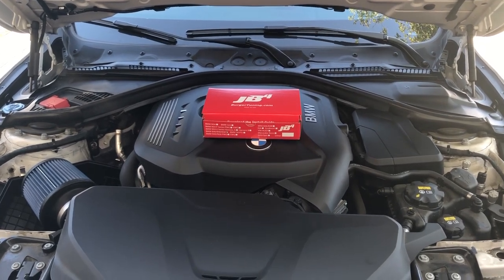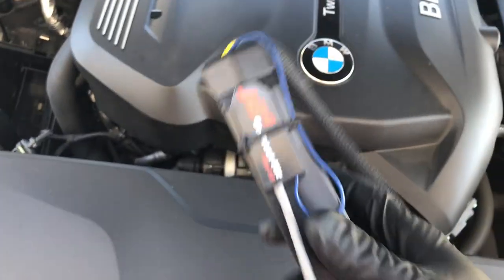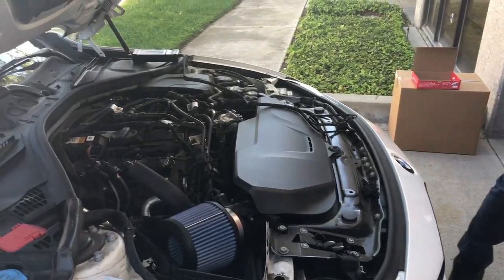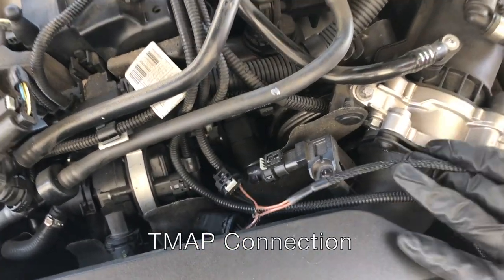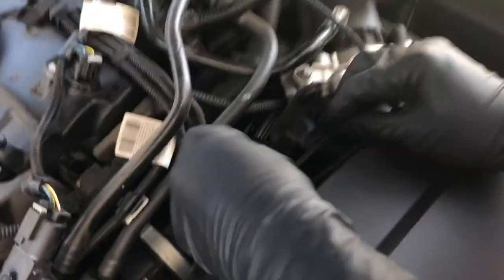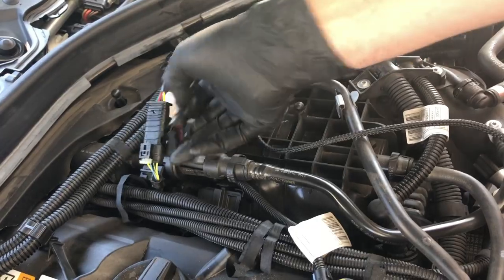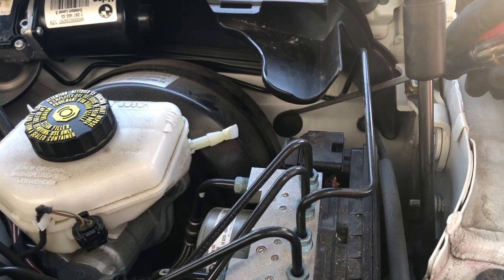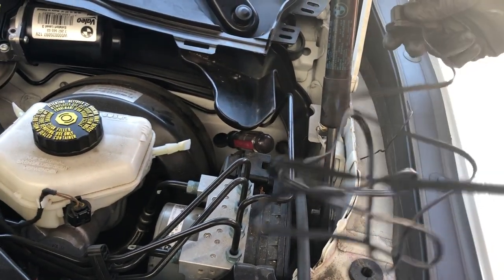JB4 Install Guide - B38 B46 B48 B58 Turbo BMW Engines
JB4 Features and Benefits

• Power gains of up to 50hp to the wheels on a stock vehicle
• Quick Plug & Play Installation
• CANbus integration offering unrivaled tuning features and performance
• Runs as smoothly as stock, this is how your BMW should have come from the factory
• Compatible with all driving modes
• Fuel economy unchanged during normal driving
• Compatible with JB4 Mobile for smartphone logging, tuning changes, and adjustment
• Ethanol (E85) compatible tuning maps
• Able to read/delete fault codes
• Not VIN locked, can be removed without a trace and resold down the road
• Free USA Shipping
• 5 year warranty

The JB4 is the most advanced and highly featured tuning system available for your B58 and B48 vehicle. Power gains are up to 60hp to
the wheels (80hp crank) on a completely stock car on pump gas for a B58 and up to 40hp to the wheels (55hp crank) for a B48, gains with bolt on parts, higher octane, and larger turbos are even higher.

The JB4 features a simple plug and play installation harness for easy installation & removal and includes many features not found with any other tune. Including on the fly in dash map switching between factory and various performance maps, optional in dash gauge displays for boost, boost limiting by gear for improved traction in lower gears, progressive water/methanol support, built in data logging, built in code reading, optional direct EWG control to prevent throttle closure with exhaust modifications, exhaust flapper control, and much more. Other more expensive tuners may claim to equal the JB4's technology but upon closer examination lack most if not all of the JB4's features.

Remember the JB4 does not require any additional modifications or previous stages. Simply install the JB4 as your first and only
modification and enjoy an entirely new fast and smooth racing experience. The JB4 also does not require any user setup or
customization but for those who are interested in logging, adding new features as we post them, etc, we suggest the BMS DATA cable or REV3 mobile phone adapter. The JB4 automatically detects between the B46, B48, and B58 models at boot up making installation and setup a snap.

JB4_B58 is CARB Approved Under Executive Order (EO) No.D-744-4 for all 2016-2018 BMW 230i, 330i, 430i, 530i, 340i, 440i, 740i, M240i, and X1 applications.

Applications:

• 2015+ B58 M140

• 2017+ F22 F23 B58 240i/iX
• 2017+ F22 F23 B48 230i/iX
• 2017+ F22 F23 B48 225i/iX
• 2017+ F22 F23 B46 220i/iX

• 2016+ F30 B58 340i/340iX
• 2016+ F30 B48 330i/330iX/330e
• 2016+ F30 B48 325i/325iX
• 2016+ F30 B46 320i/320iX
• 2016+ F30 B46 318i/318iX

• 2016+ F32 F33 F36 B58 440i/440iX
• 2016+ F32 F33 F36 B48 430i/430iX
• 2016+ F32 F33 F36 B48 425i/425iX
• 2016+ F32 F33 F36 B46 420i/420iX

• 2017+ G30 B58 540i/540iX

BMW X Series
• 2016+ B46/B48 X1
• 2018+ B46/B48 X2